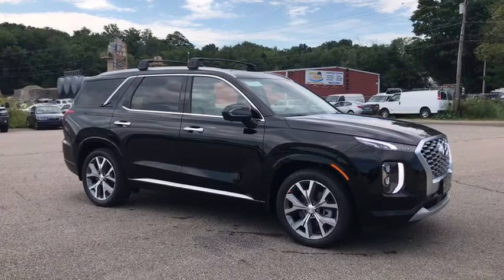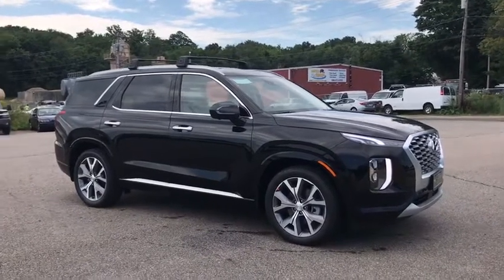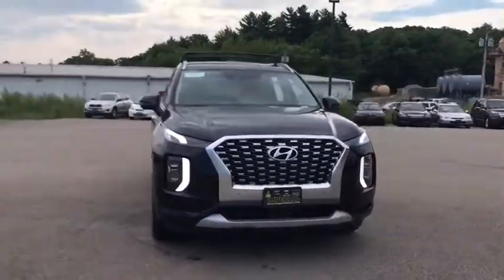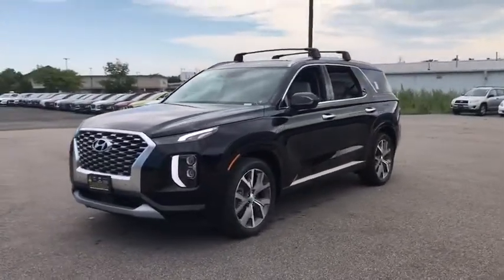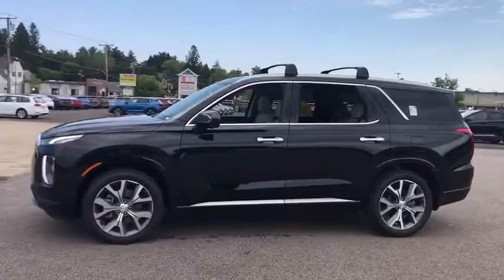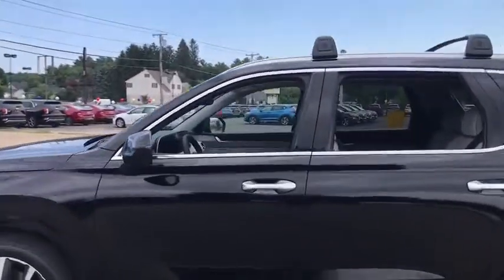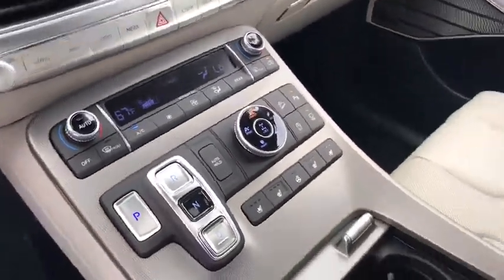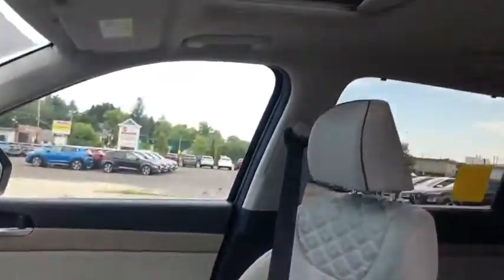2021 Hyundai Palisade Milford, Mendon, Worcester, Framingham MA, Providence, RI H21014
Becketts Black New 2021 Hyundai Palisade available near me in Milford, Massachusetts at Imperial Hyundai. Servicing the Mendon, Worcester, Framingham MA, Providence, RI area.

Imperial Hyundai
18 Uxbridge Rd

Moonroof, Heated Leather Seats, Navigation, Third Row Seat, Aluminum Wheels, Captains Chairs, All Wheel Drive, Rear Air, Power Liftgate. Limited trim. FUEL EFFICIENT 24 MPG Hwy/19 MPG City! Warranty 10 yrs/100k Miles - Drivetrain Warranty; AND MORE!brbrbrbrKEY FEATURES INCLUDEbrbrLeather Seats, Third Row Seat, Navigation, All Wheel Drive, Quad Bucket Seats, Power Liftgate, Rear Air, Heated Driver Seat, Heated Rear Seat, Cooled Driver Seat, Cooled Rear Seat, Back-Up Camera, Premium Sound System, Satellite Radio, iPod/MP3 Input brbrbrbrFuel economy calculations based on original manufacturer data for trim engine configuration. Please confirm the accuracy of the included equipment by calling us prior to purchase. brbrPrice does not include tax, title, registration, documentation fee or other applicable fees, and includes our Imperial Trade Assistance Bonus of $1,000 for qualifying 2010 or newer retailable trades. To receive advertised promotional price, the vehicle must be paid in full and take same day delivery from dealer stock. Call or email our phone and internet team for the most current rebate information and Imperial discounts. Price cannot be combined with any other discounts or promotions and is subject to change based on market value at any time without notice, customer must mention promo code in order to qualify for internet special discount. The information contained herein is deemed reliable but not guaranteed, dealer not responsible for any misprint involving the price or description of the vehicle, it's the sole responsibility of buyer to physically inspect and verify such information prior to purchasing. Transparency is our goal. NO WHOLESALERS OR DEALERS! brbr MORE ABOUT US: Imperial Cars Purchase With Confidence: 1) Free Car Fax Vehicle History Report Available For All Of Our Vehicles Online. 2) Imperial Certified All used cars go through a Rigorous 125-Point Vehicle Inspection. 3) Bottom Line Pricing 4) 5 Day or 200 Mile Exchange Program for Your Total Confidence If you are not happy with it bring it back within 5 days or 200 miles and we'll give you a credit of your full purchase price toward the purchase of another vehicle. (excludes Renewed for You Vehicles)